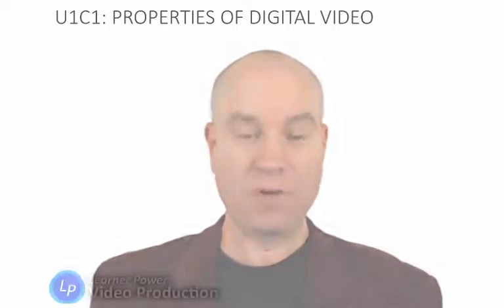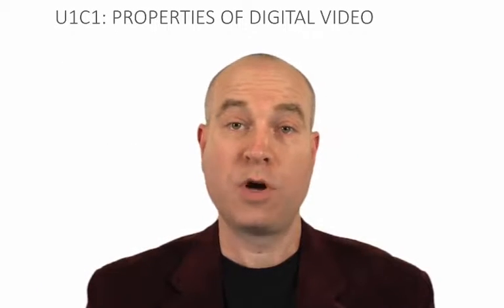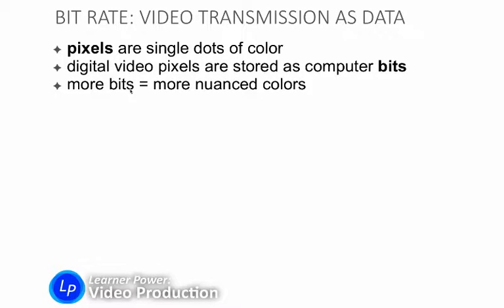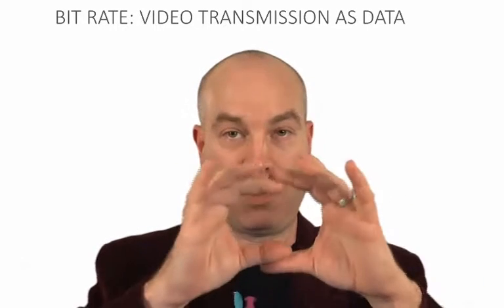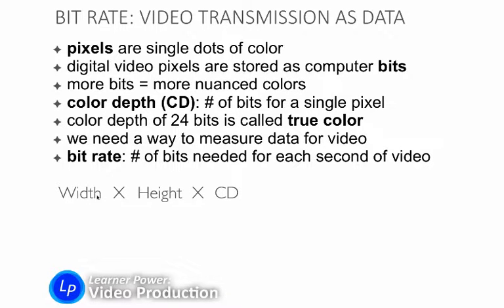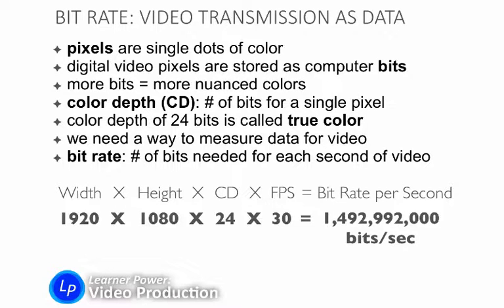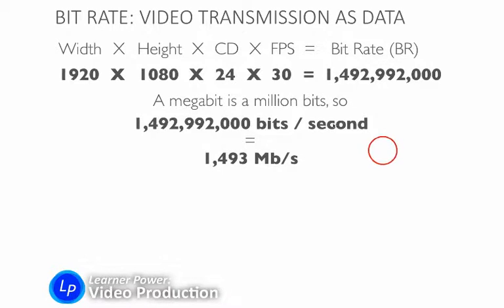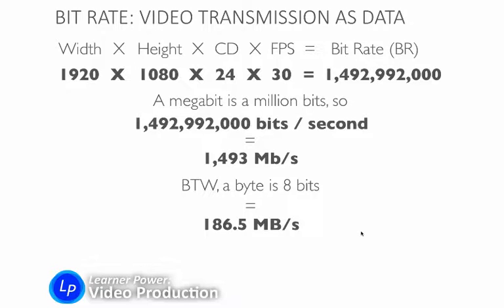U1c1: Calculating Digital Video Pixels, Bit Rate, Color Depth, Width, Height, and FPS